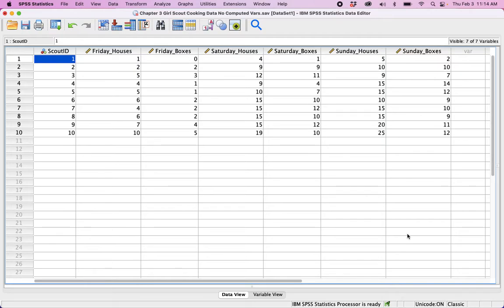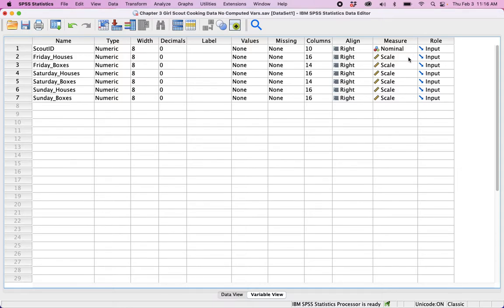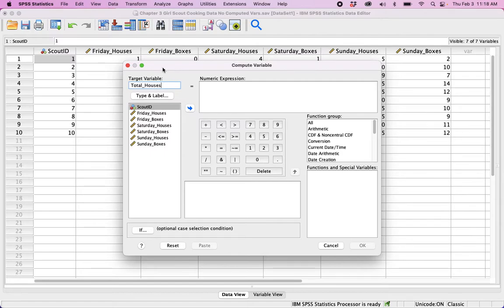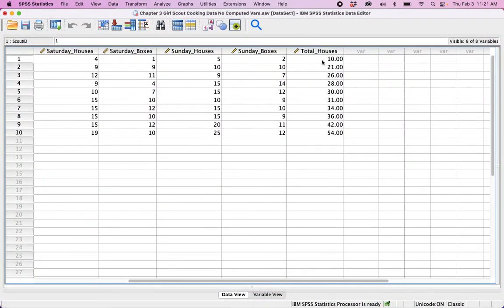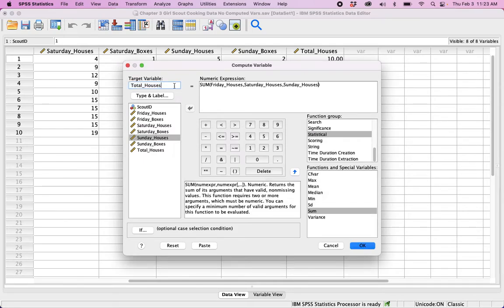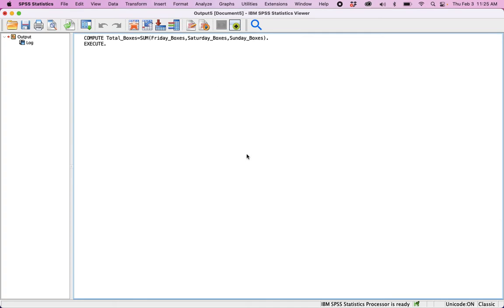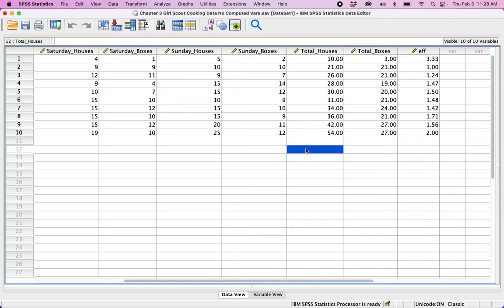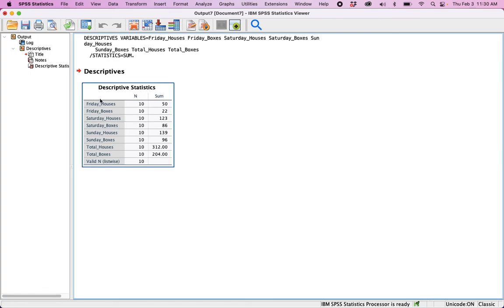PSYC 259 Ch 3 Lab 2